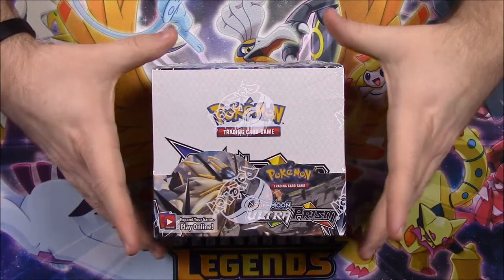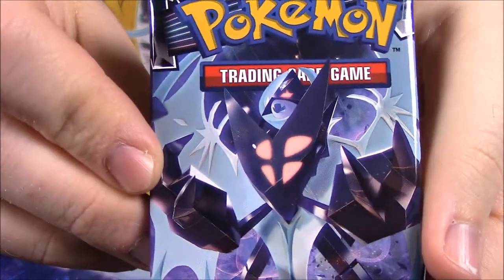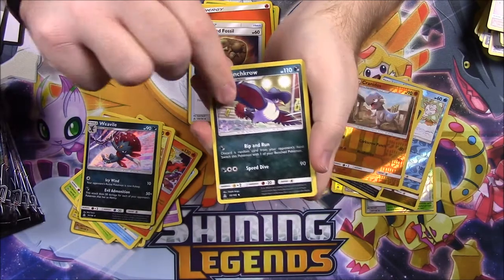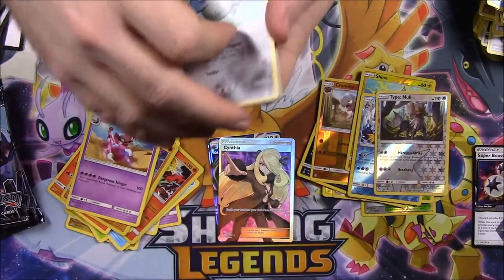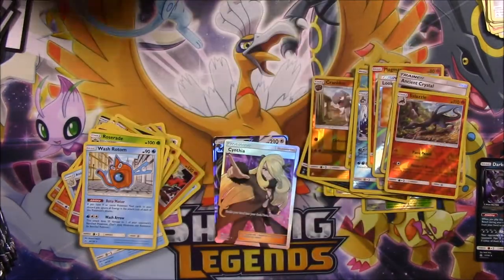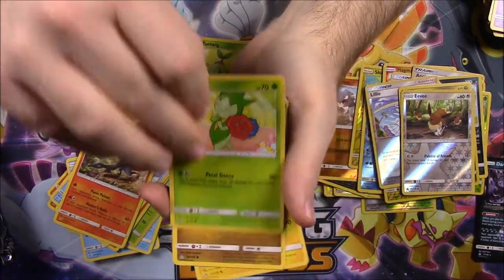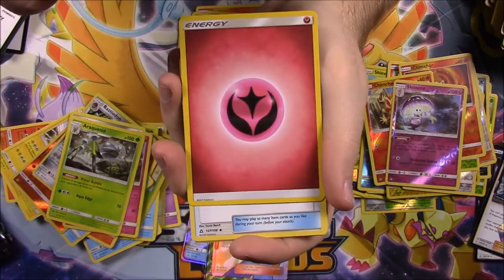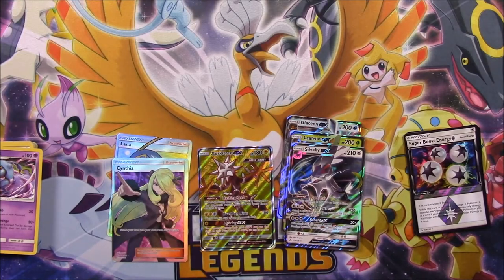Ultra Prism Booster Box - Pokemon Cards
Opening a new Pokemon:TCG booster box of Sun&Moon: Ultra Prism, 36 booster packs of new cards featuring characters from Pokemon Ultra Sun & Ultra Moon along with new Prism Star cards.

Xbox - FallenRedZeo